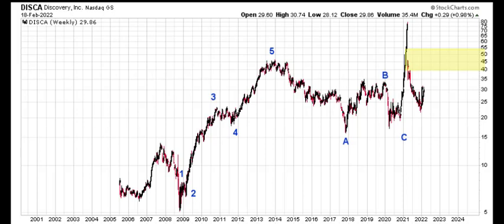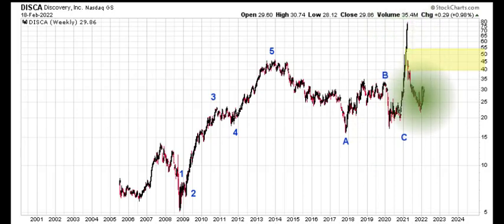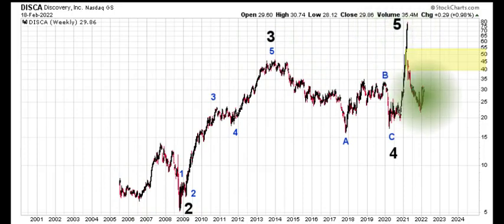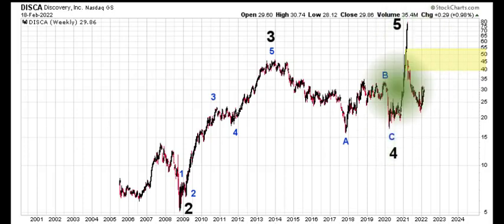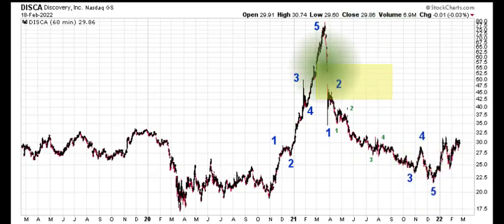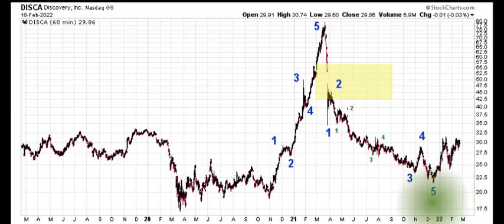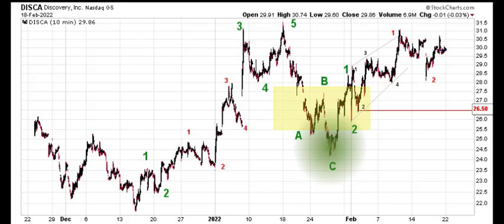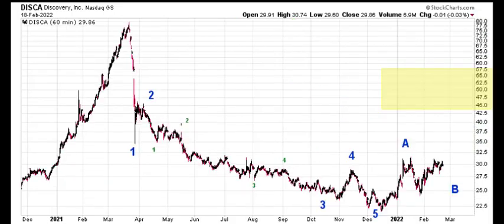Elliott Wave Analysis of price movement on DISCA (Discovery Inc)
This video breaks down the price action on DISCA (Discovery) to see what the Elliott Wave pattern says about future price movement.  If you want to learn more about the powerful trading strategy that is Elliott Wave and see how this stuff works in real time, come visit us at TrendLizard.com! We apply the Elliott Wave Theory to the overall market, every major ETF, stock, and cryptocurrency to tell you where they should head next, with specific instructions on how to trade them in a low-risk, high-reward way. Free seven-day trial!